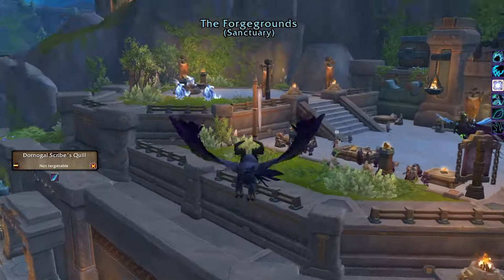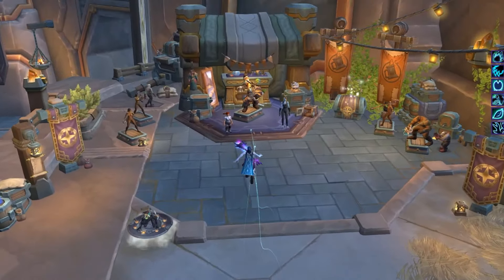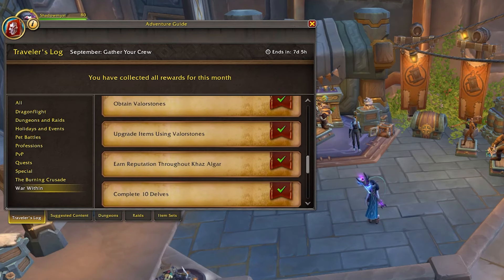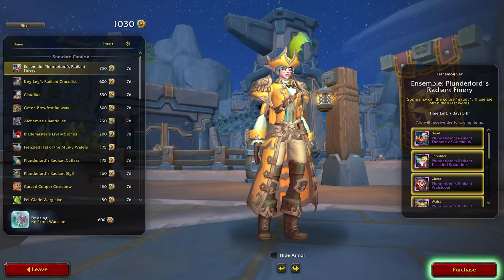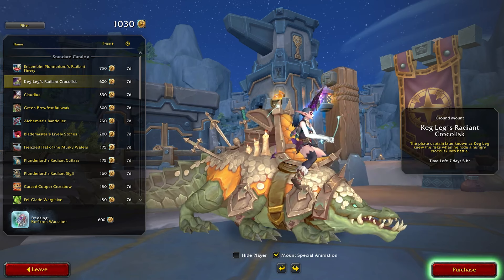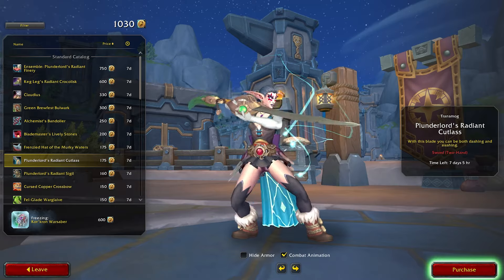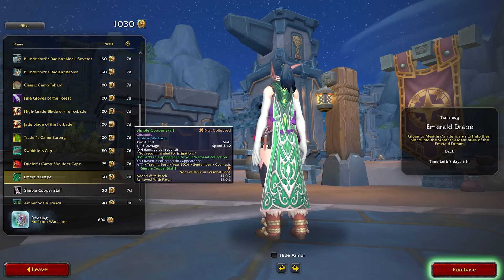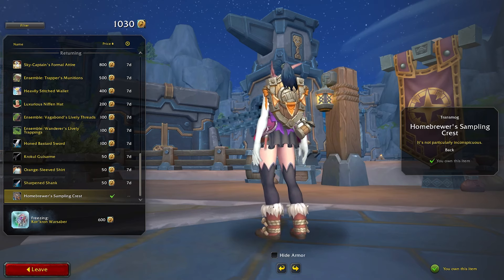Trading Post for September 2024 & What I Bought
The first Trading Post of the War Within expansion !

😍 The Coolest Viewers of this channel 😎

🎮 JHC
🏍️ DizzyDragon667
🍺  Hopsnbarley
🦇 Dee Batmommy
🗡️ SystemMalphunction
🔮 Phazer
🎸 Staffo
❄️ MadxFusion
🥤 RickytheDeuce
🖼️ Dark Artist